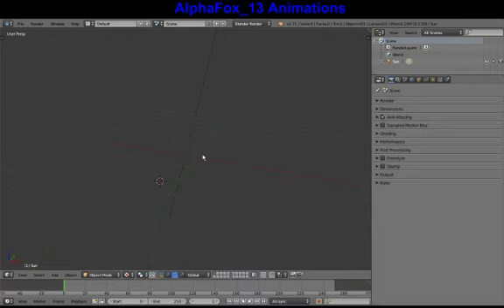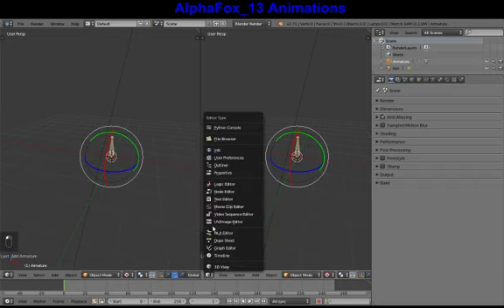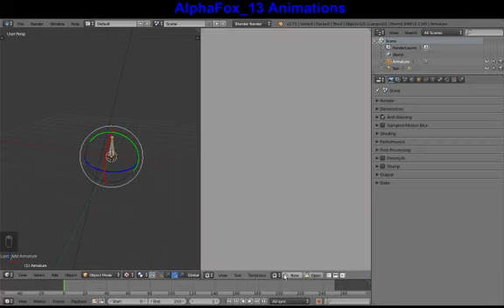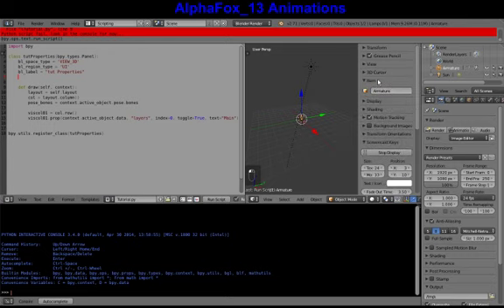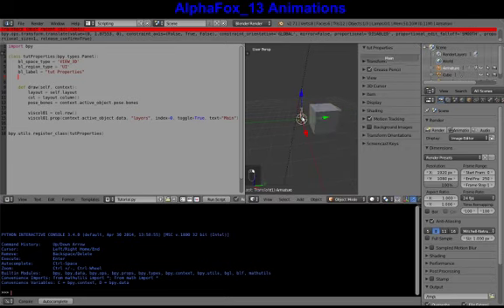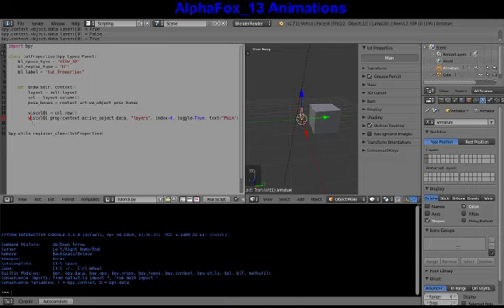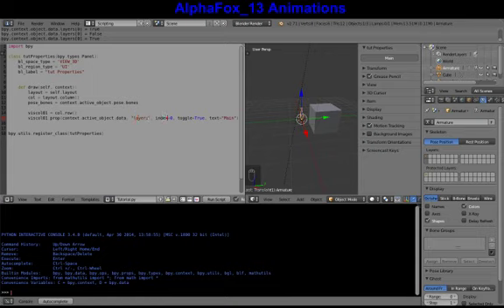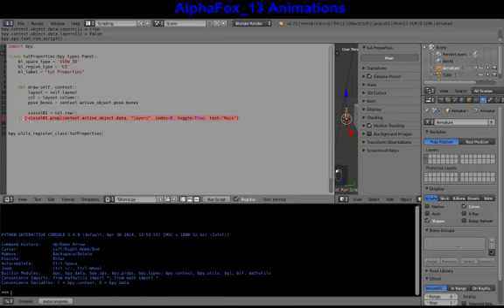Blender Python - [by very popular demand]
sorry i had to have an interlude i am somewhat sick (dedication)
Code below: VV

import bpy

class tutProperties(bpy.types.Panel):
    bl_space_type = 'VIEW_3D'
    bl_region_type = 'UI'
    bl_label = "tut Properties"

    def draw(self, context):
        layout = self.layout
        col = layout.column()
        pose_bones = context.active_object.pose.bones

        col.label(text="Main Layers")
        viscol01 = col.row()
        viscol01.prop(context.active_object.data, "layers", index=0, toggle=True, text="Main")
        viscol01.prop(context.active_object.data, "layers", index=1, toggle=True, text="L2")
        viscol01.prop(context.active_object.data, "layers", index=2, slider=True, text="L3")
        viscol01 = col.row()

to be detailed later

bpy.utils.register_class(tutProperties)